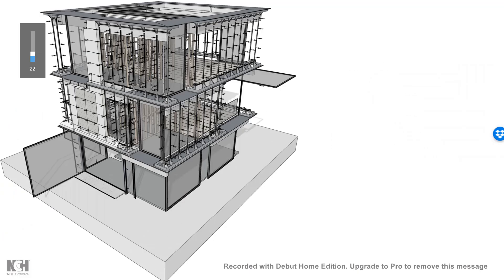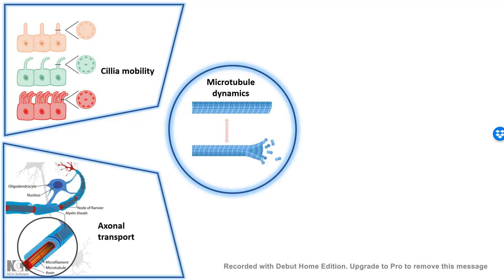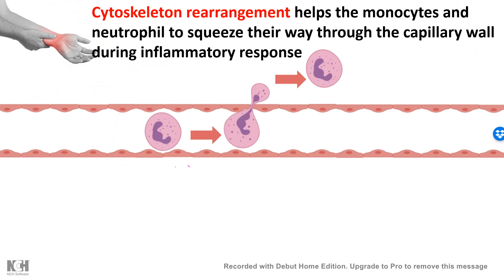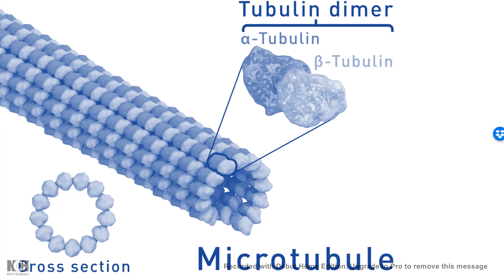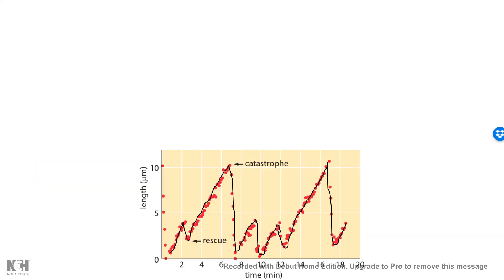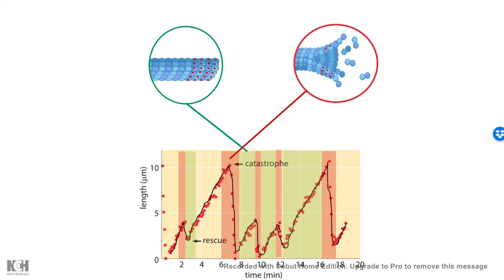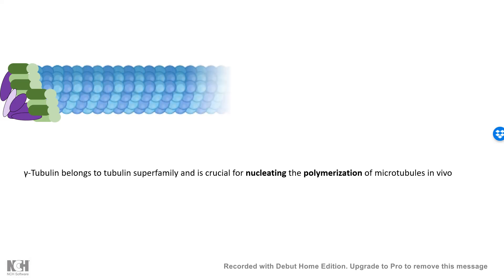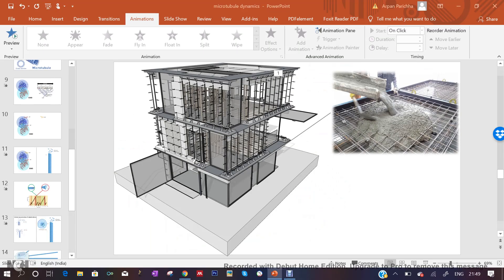Micro tubules (introduction) structure, properties and stability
This is an introductory video for microtubule dynamics which gives you a quick bird's eye view on microtubule organization and assembly.